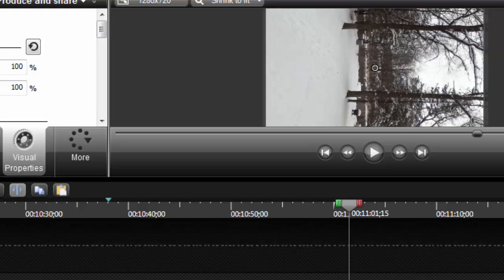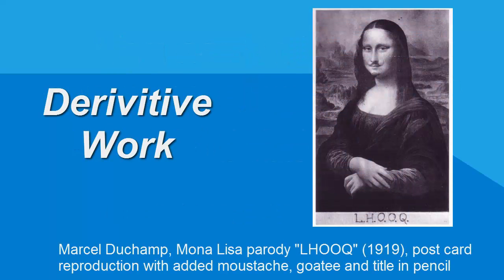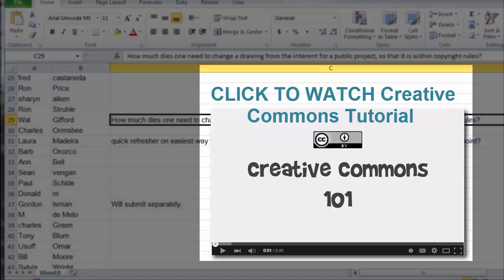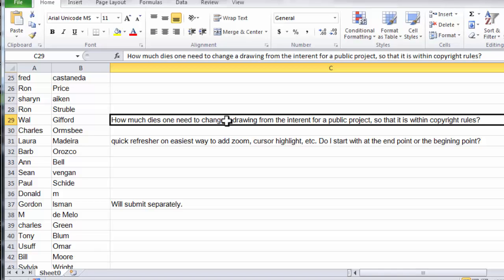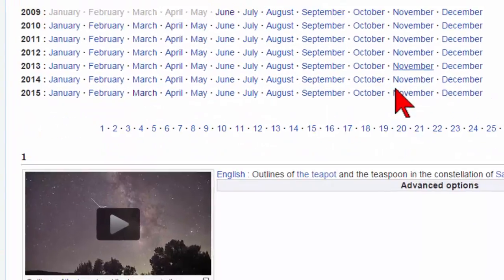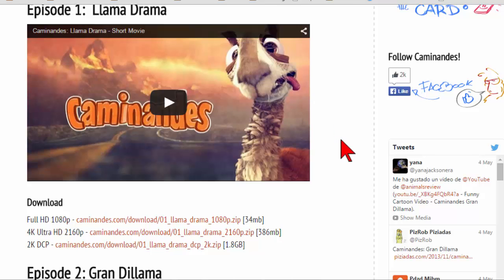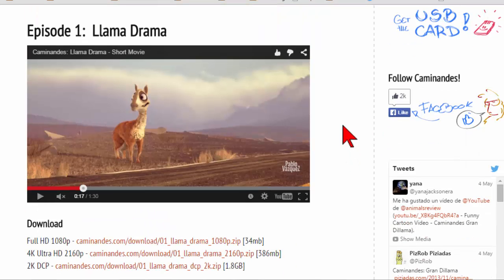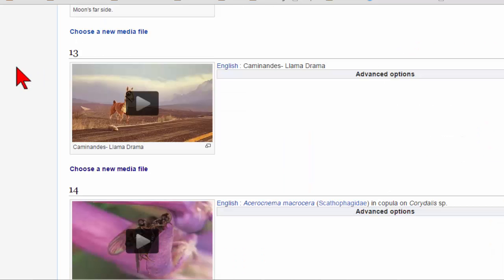Creative Commons Wikimedia Of The Day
Here's a question asked during the webinar about if you can modify images & stuff you find on the internet to use in your videos. Short answer: Nope. But you can find things that do give the rights to modify.

Thanks!
Lon Naylor